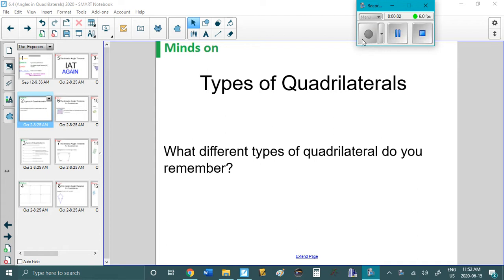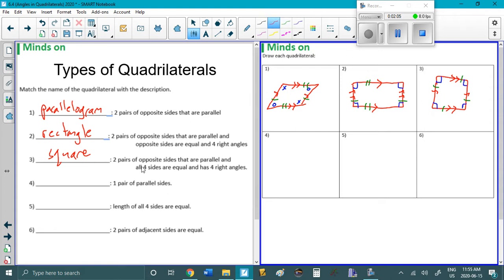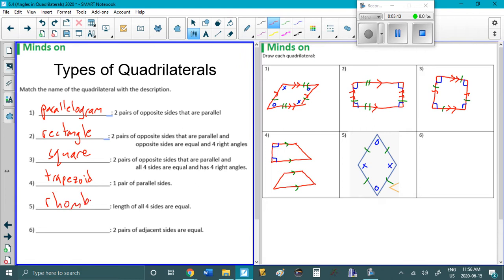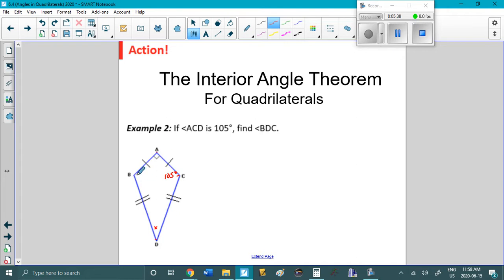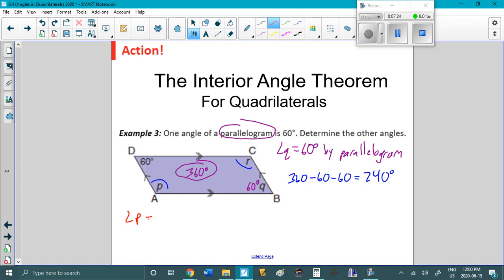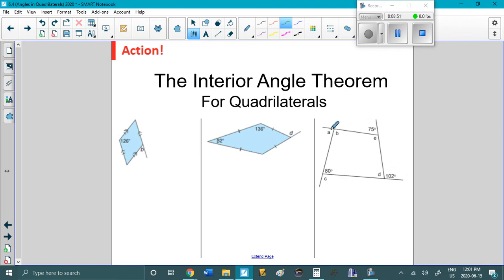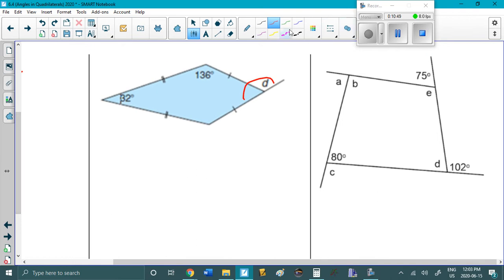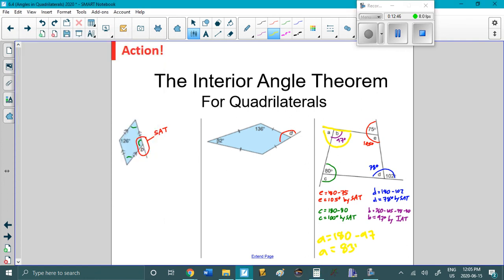MFM1P 6.4 - Angles in Quadrilaterals